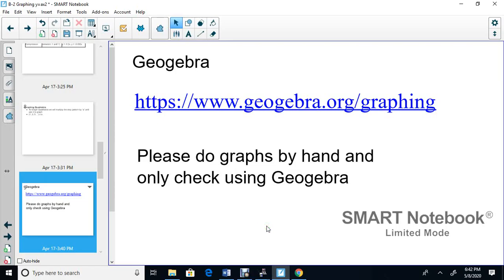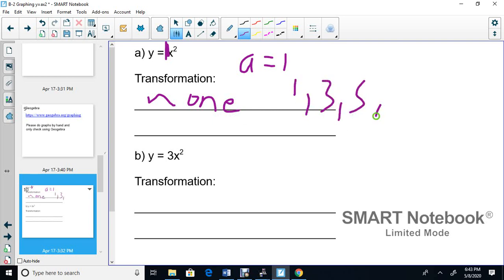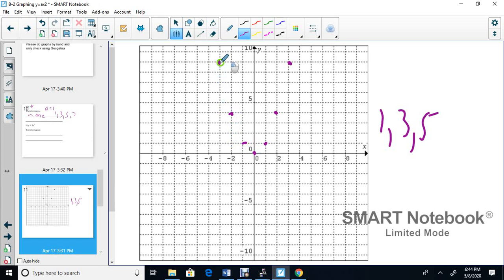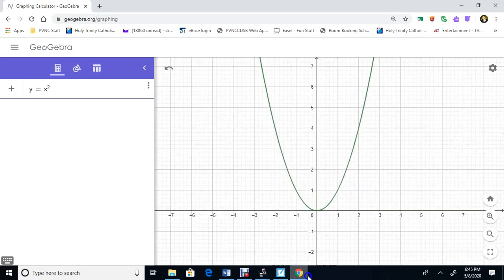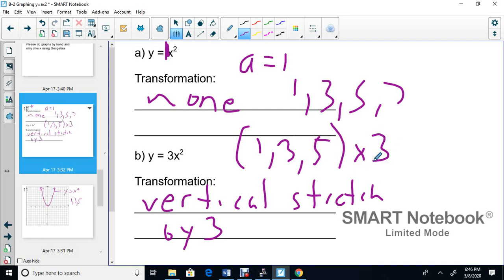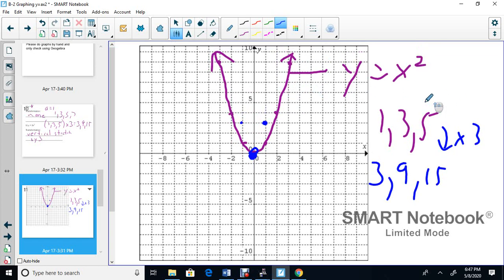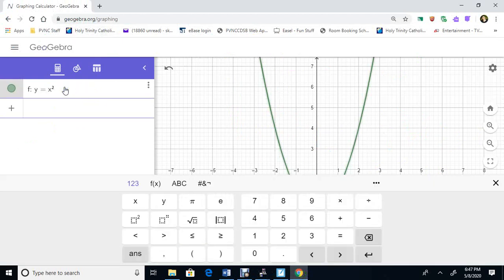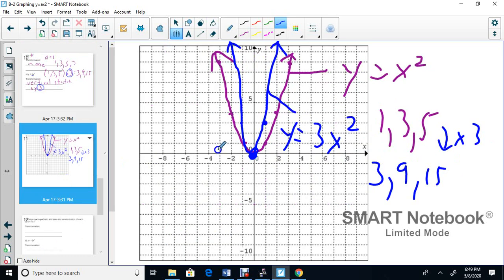B2 Graphing y=ax2 Part 2